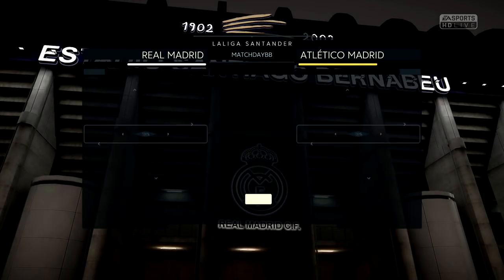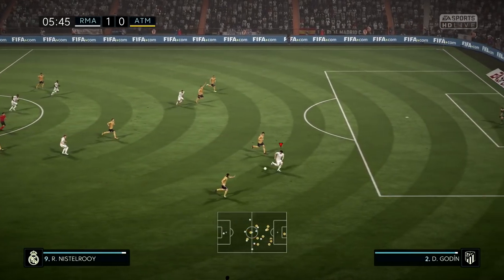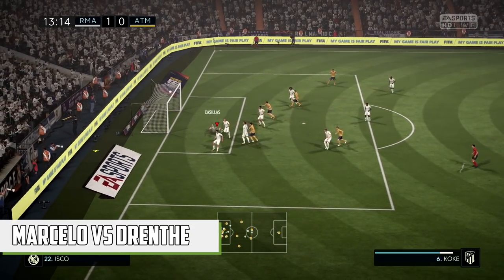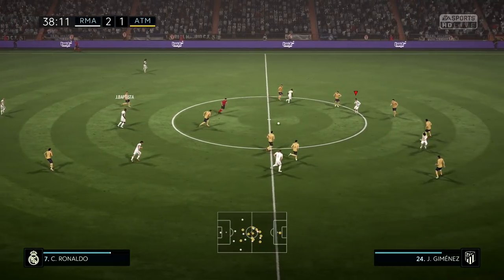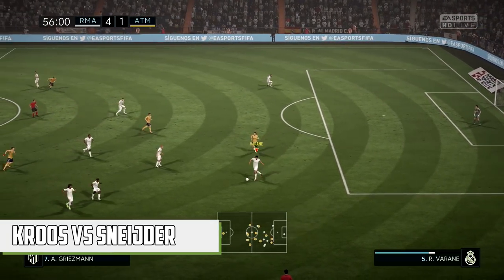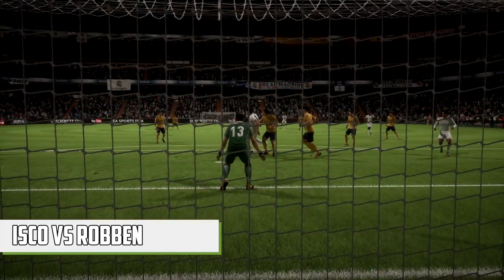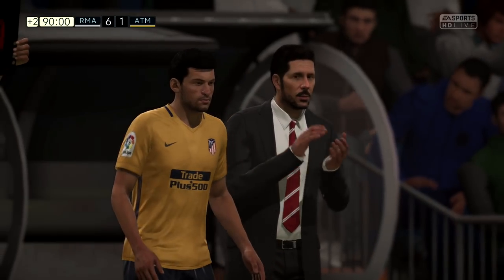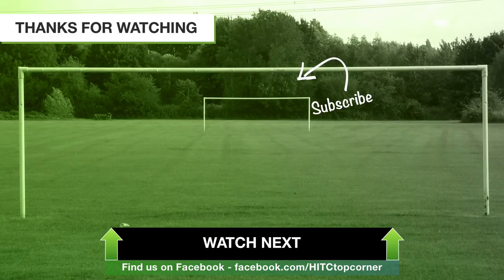Real Madrid FIFA 08 vs Real Madrid FIFA 18 - TWO Flops Make It In!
The tail end of the Galactico project vs the current Real Madrid team? Well, today we're looking at who gets into a combined XI judging by their ratings and potential on FIFA 08 vs FIFA 18!

HITC Top Corner is your number one stop for all things FIFA, Football Manager and PES! You can expect lists, gameplay and everything thing else you want!

So sit back, at let us entertain you with some quality football gameplay footage!

KEEP UP TO DATE ON ALL THE LATEST FOOTBALL NEWS